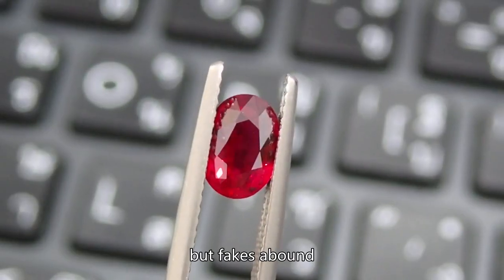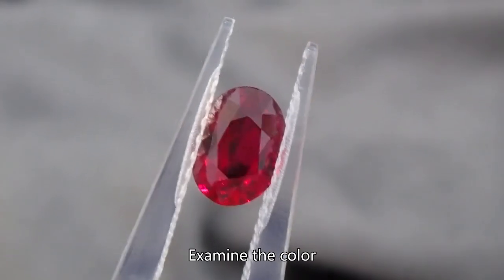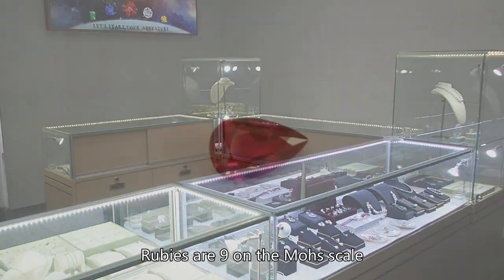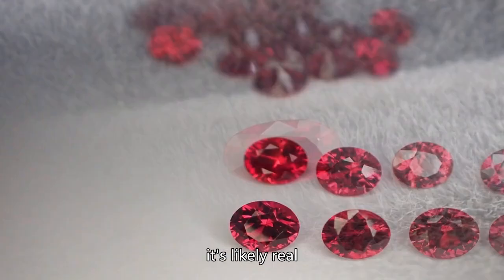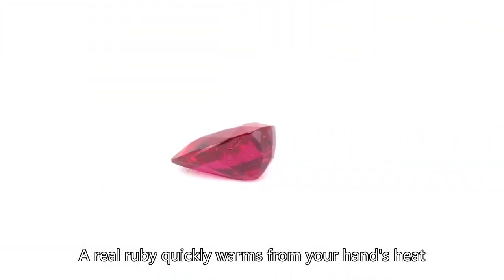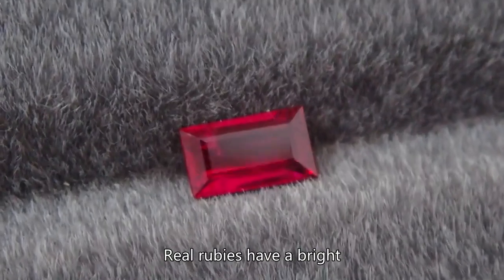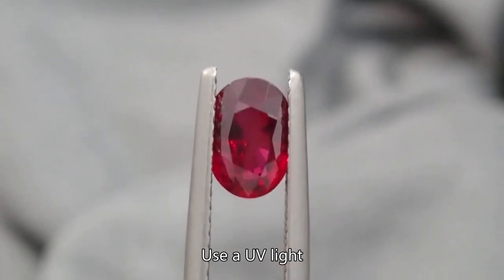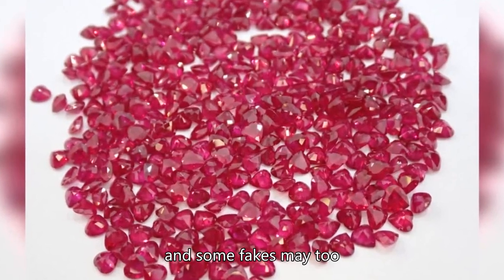How to Spot a Fake Ruby? 5 Easy Tests to Identify Real Rubies!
Interstellar Gemstone--Natural Ruby Factory
Rubies are precious, but fakes abound. Knowing to tell them apart is key for jewelry lovers. Here are five simple tests:
Visual Check: Examine the color. Real rubies have a rich red hue with possible color variations and inclusions. If it's too perfect, it may be fake.
Hardness Test: Rubies are 9 on the Mohs scale. Gently scratch with a softer material like glass. If it scratches glass and stays intact, it's likely real; if it gets damaged, it's probably fake.
Thermal Conductivity: Hold the stone. A real ruby quickly warms from your hand's heat. Slow or poor heat conduction suggests a synthetic or fake.
Refraction and Luster: Observe the light reflection. Real rubies have a bright, slightly translucent luster with a unique light play. Fakes often look duller or artificial.
Fluorescence Check: Use a UV light. Many real rubies show red fluorescence, though not all do, and some fakes may too. Lack of red fluorescence is a warning sign.
These tests boost your odds of spotting fakes and getting a genuine gem. When unsure, consult a pro gemologist.